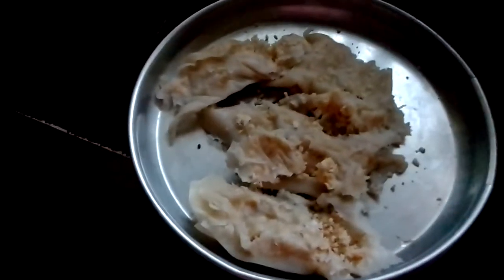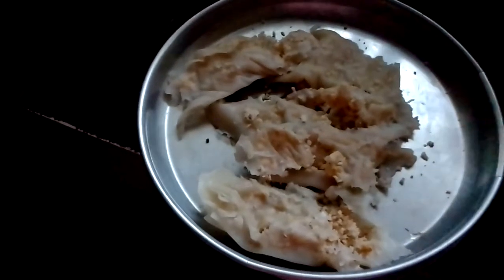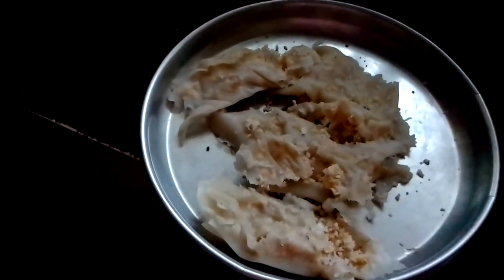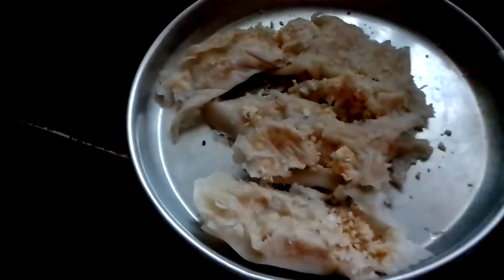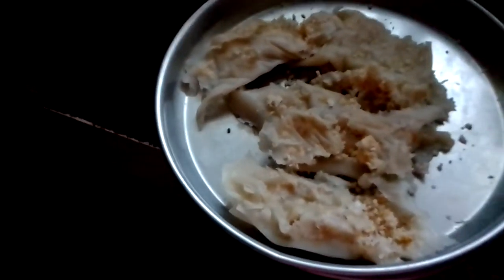adai step 3. final stage.